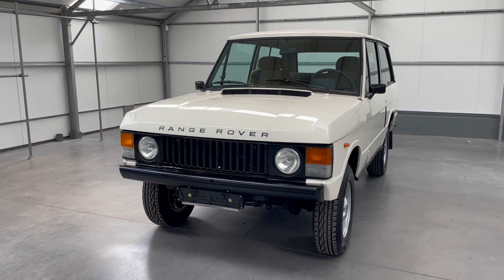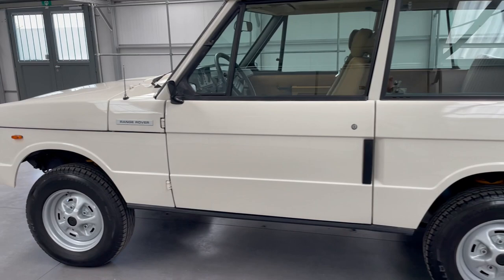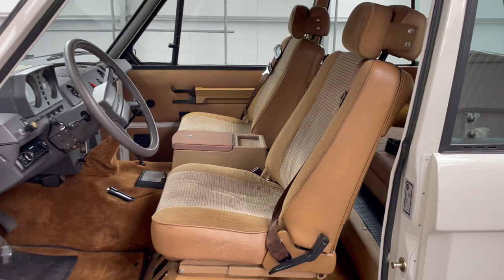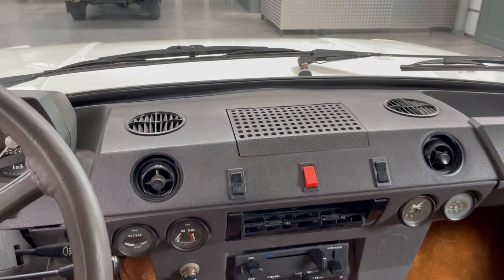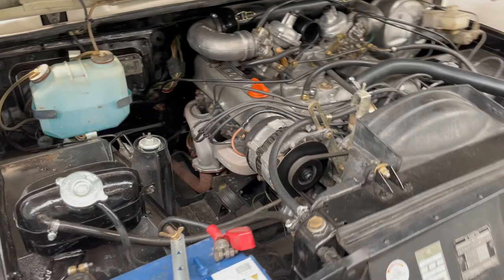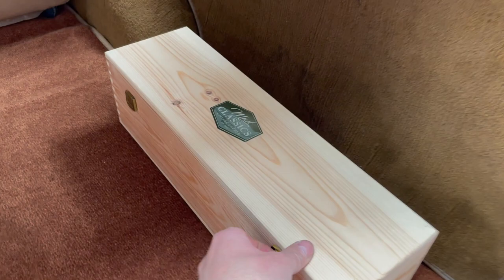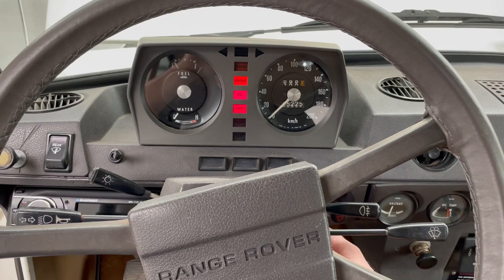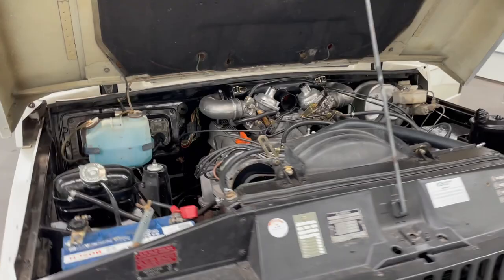Range rover classic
Range Rover Classic Arctic white